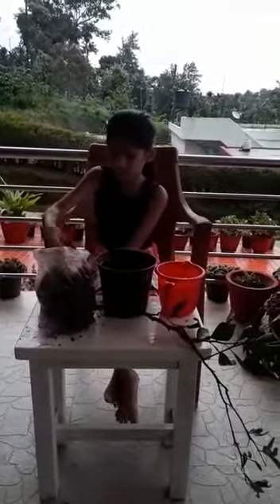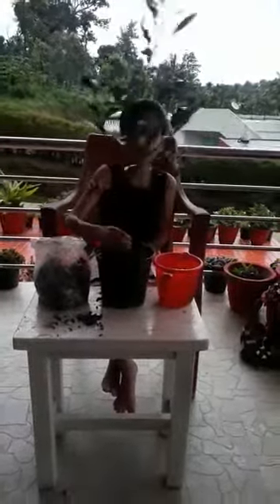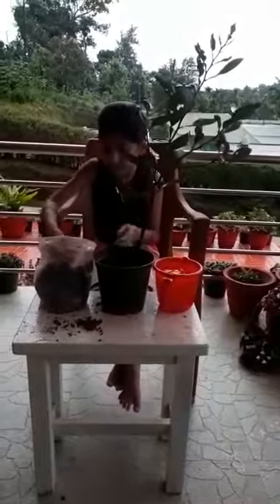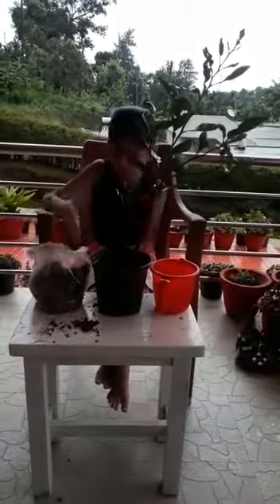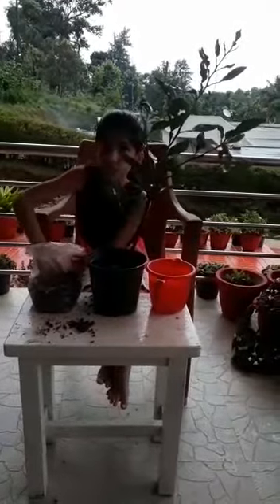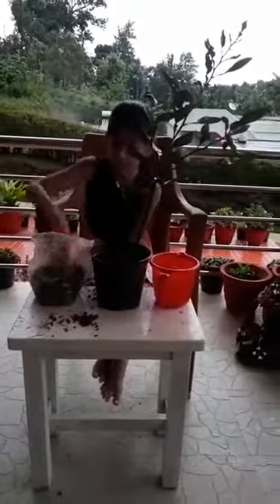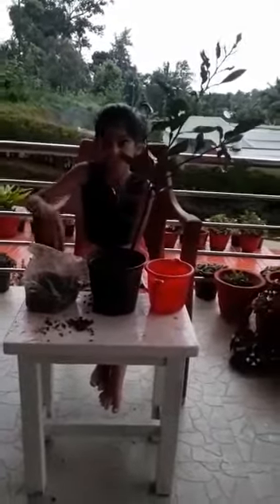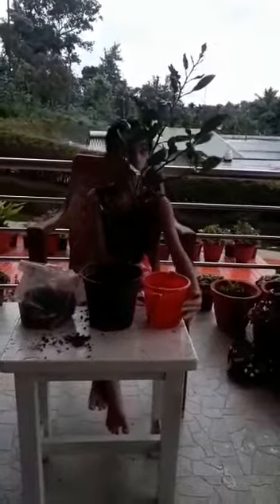Vanshika Muthamma ,1st std celebrating world environment day.